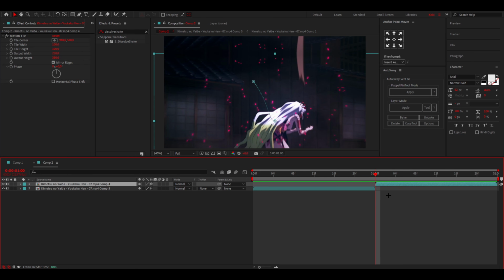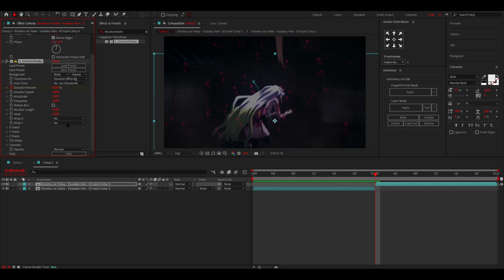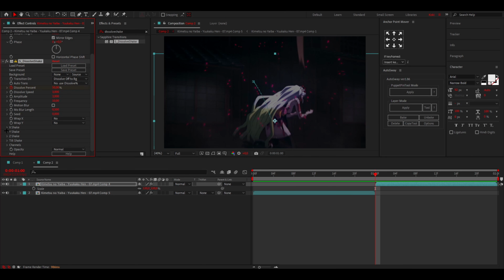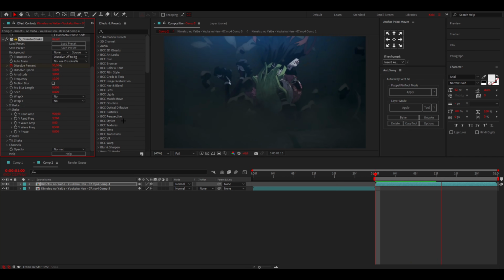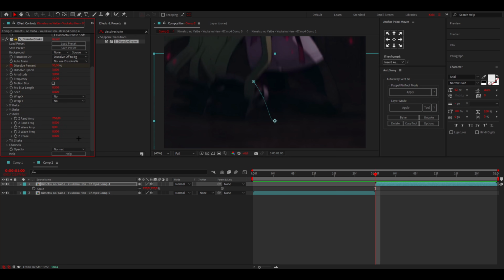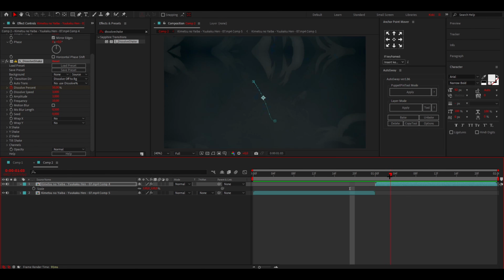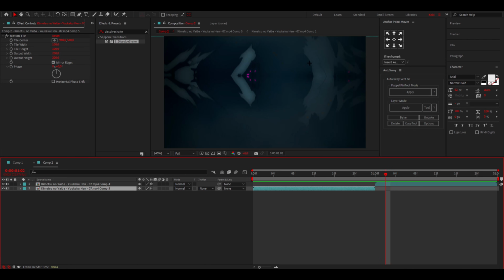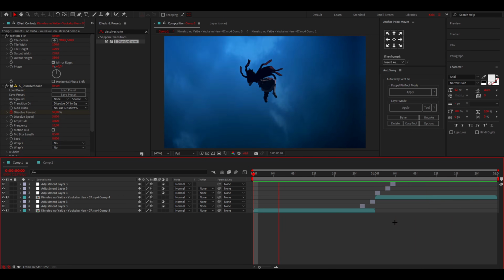Impact Shake for FLOW EDITS in After Effects | AMV Tutorial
In this video you will learn how to make an Impact Shake for your Flow Edits and AMV in After Effects

Did you ever want to know how you could make a good looking impact shake in after effects for your flow edits or amv? Then this tutorial got you completely covered! Make sure to watch everything correctly till the end :)

00:00 - Preview
00:08 - Intro
00:34 - Impact Shake
02:15 - Amplitude and Frequency Explained
04:54 - Hide Motion Tile